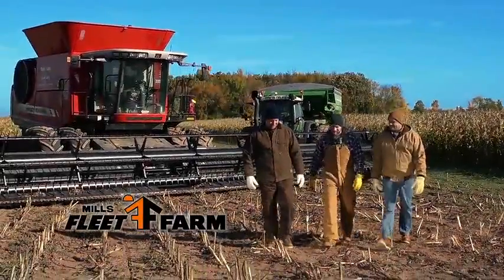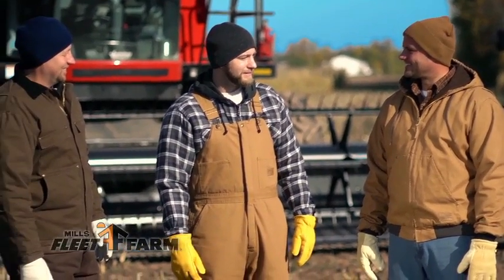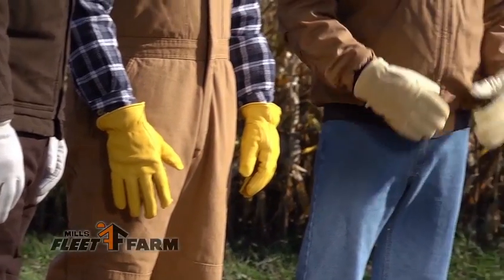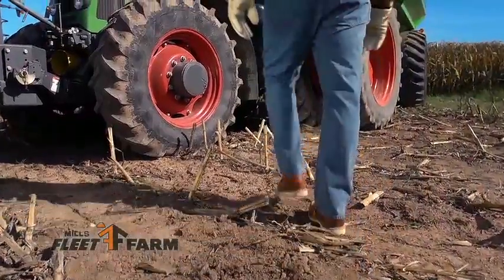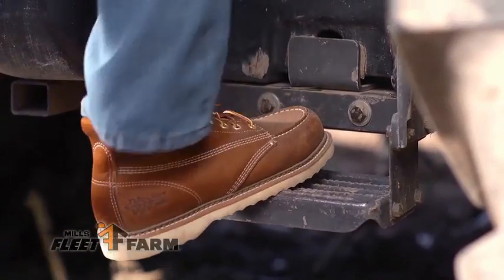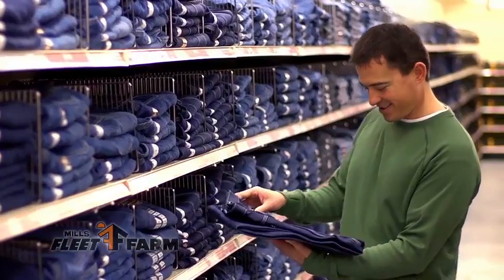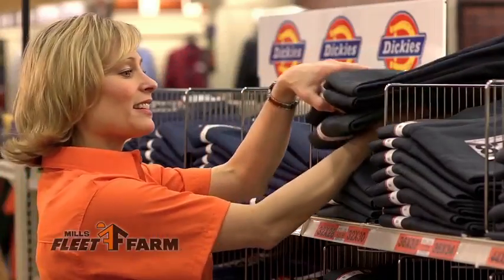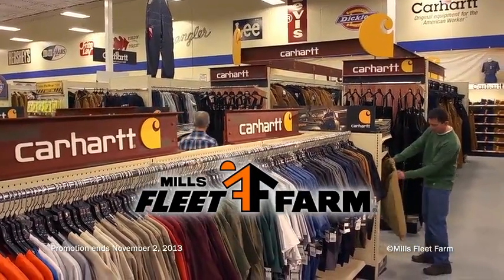Mills Fleet Farm Commercial #2 Oct. 25-Nov. 2